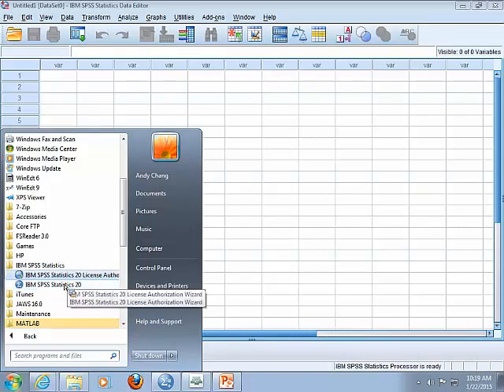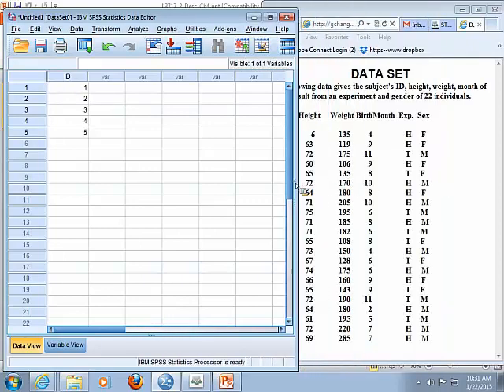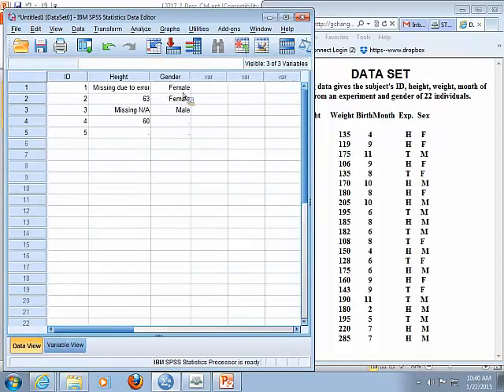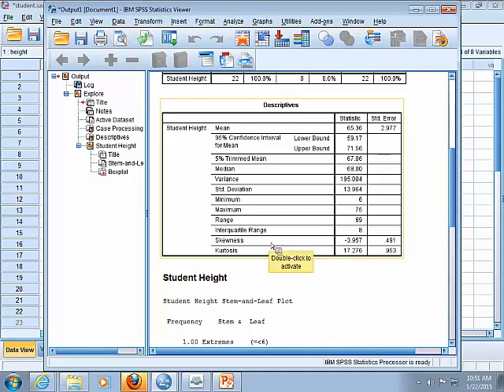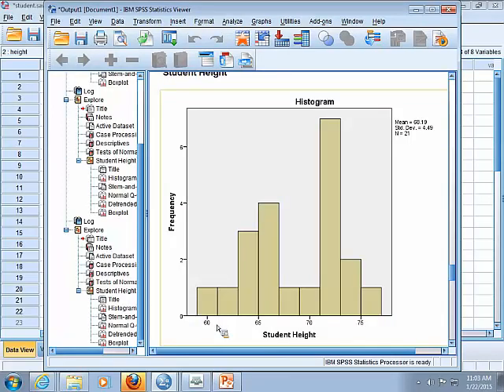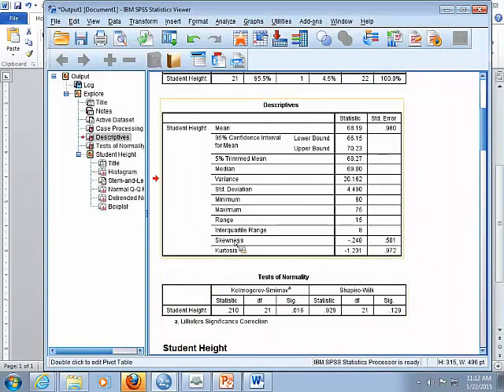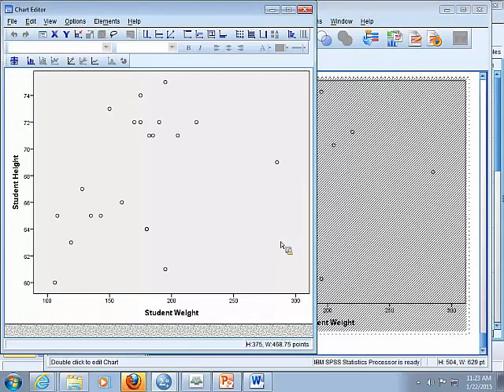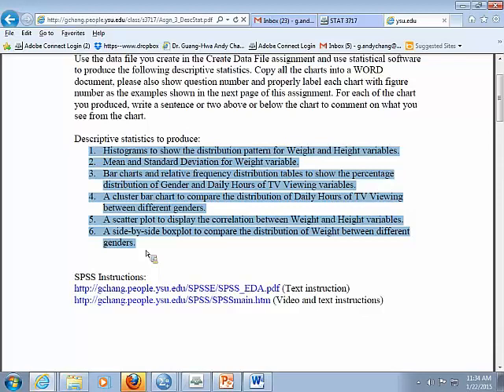Introduction to SPSS - Create Data and Descriptive Statistics